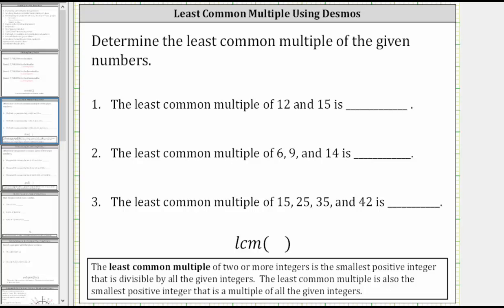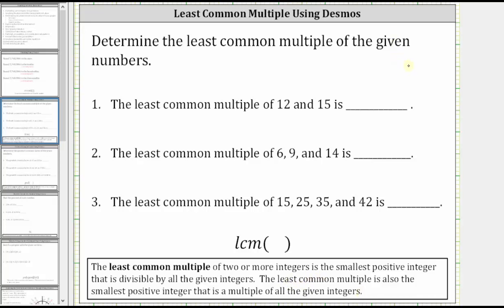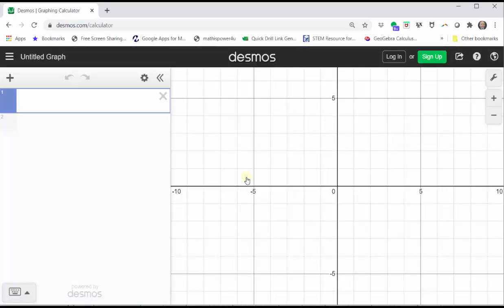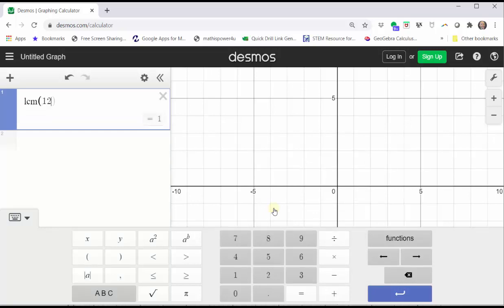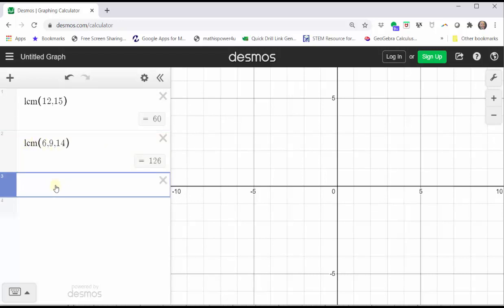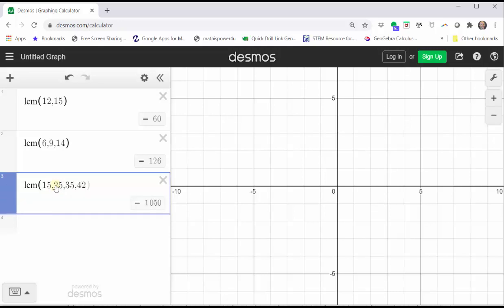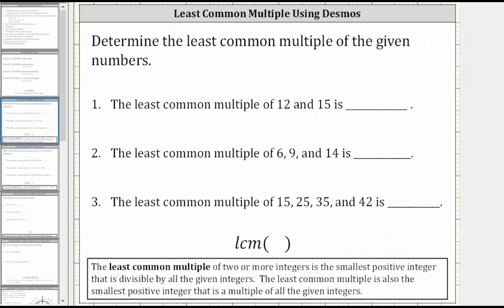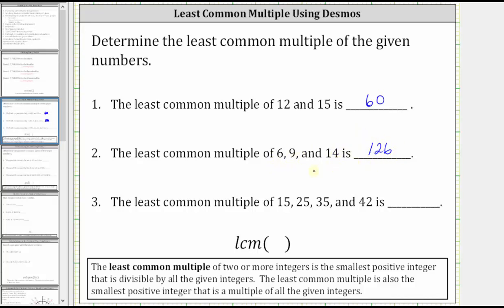Least Common Multiple Using Desmos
This video explains how to find the least common multiple of a set of numbers using demsos.com